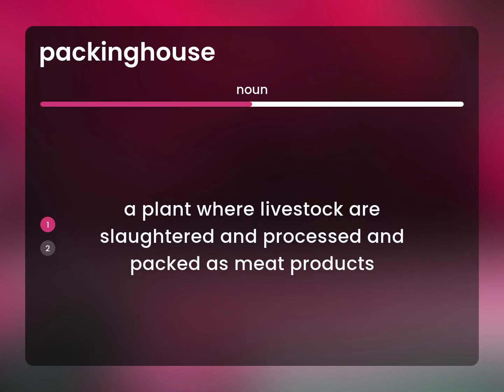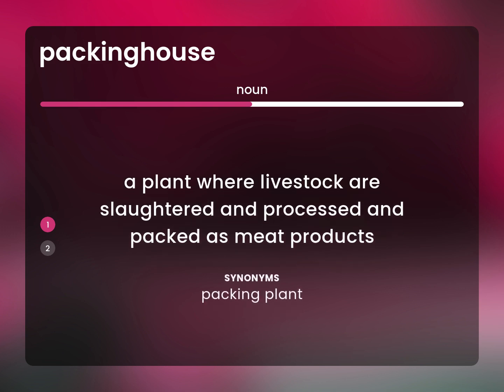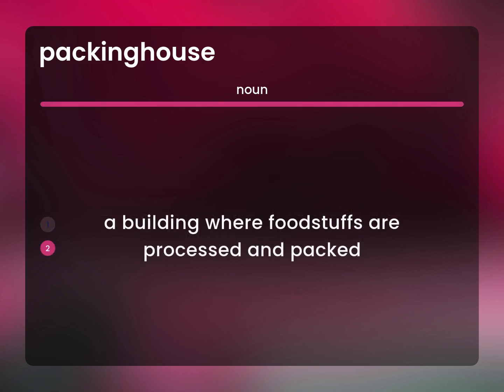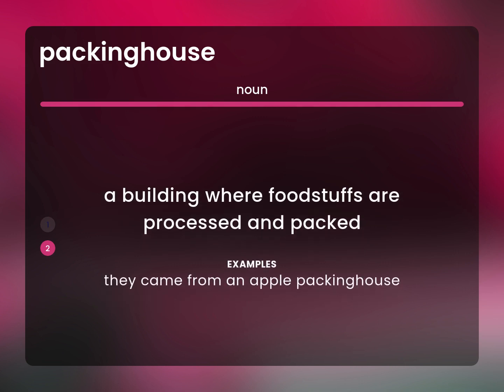Packinghouse | meaning of PACKINGHOUSE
What is PACKINGHOUSE meaning?